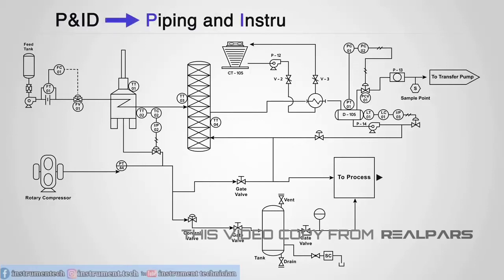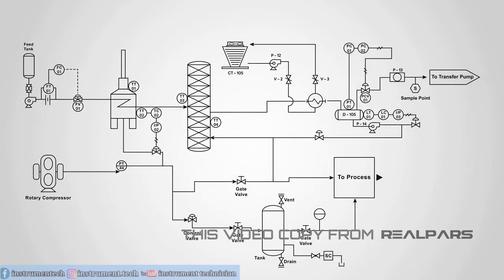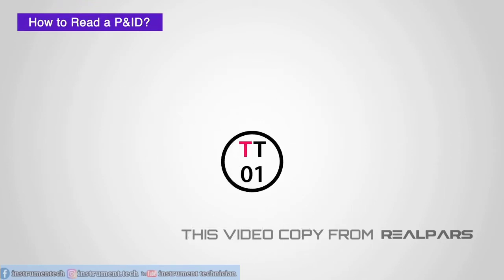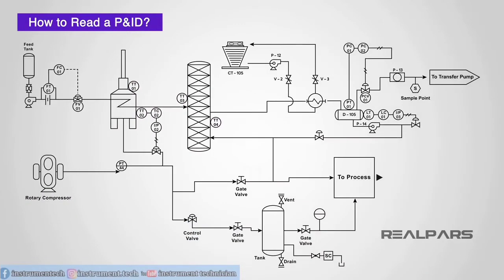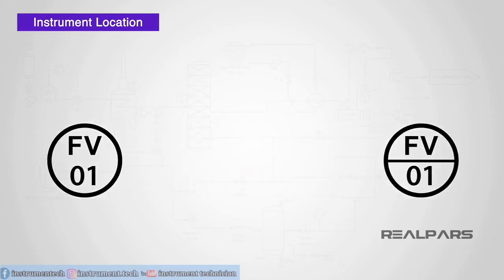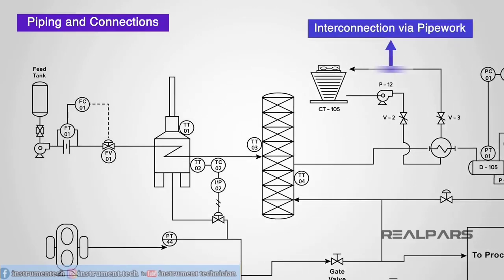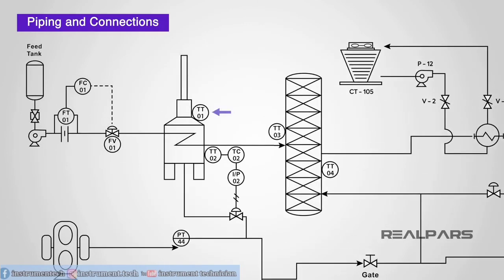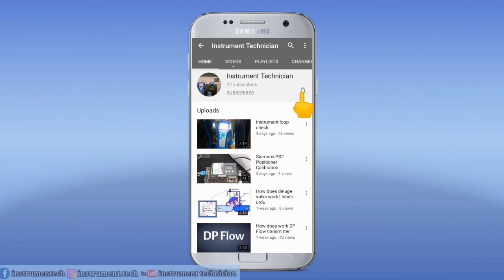How to read P&ID || Piping and instrumentation diagram